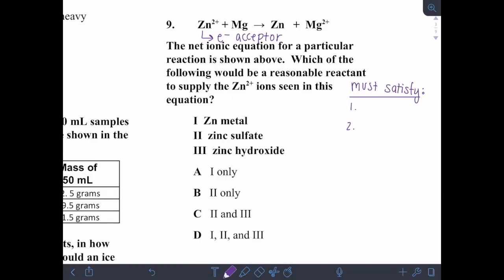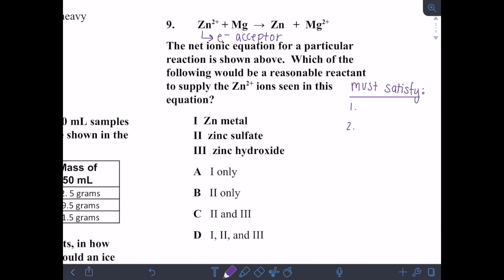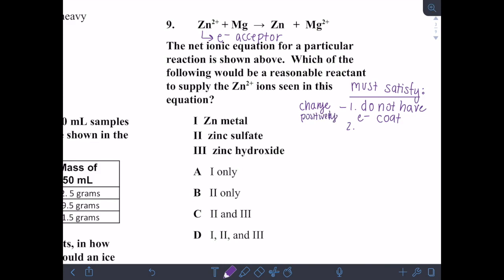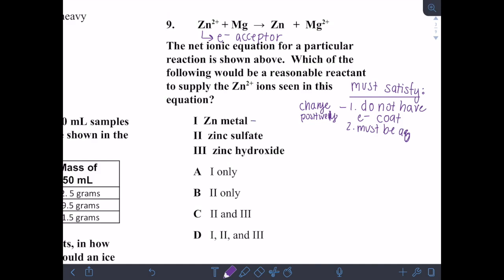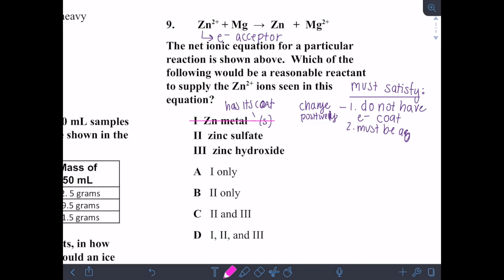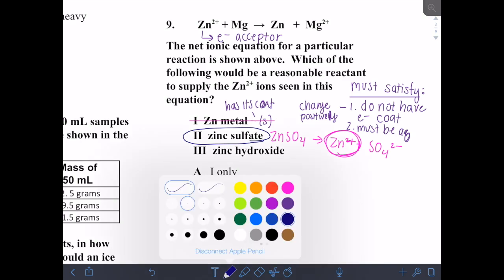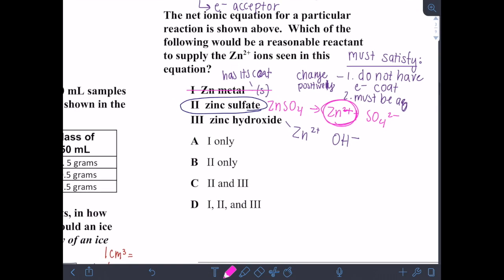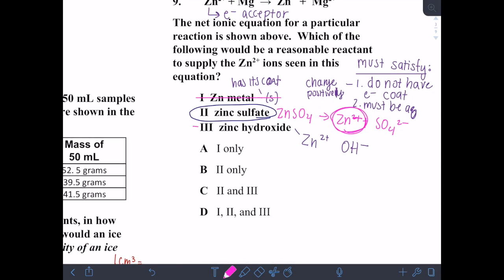Practice TEST #2 PROBLEM 9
This video is about net ionic equations